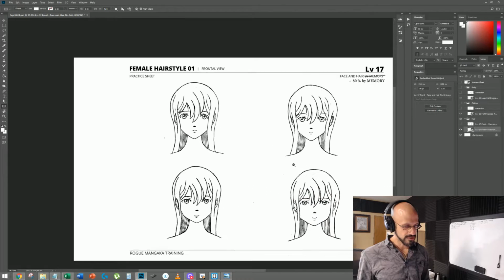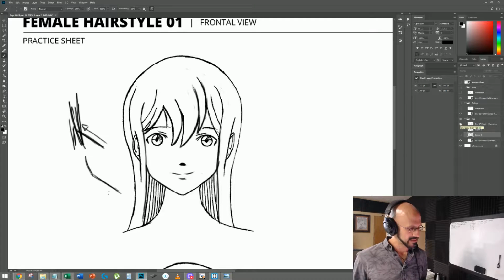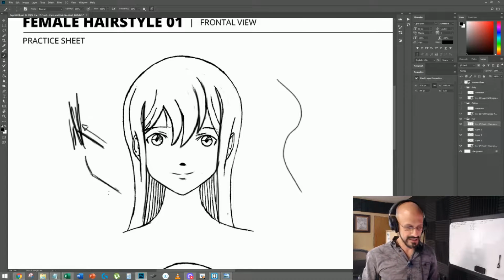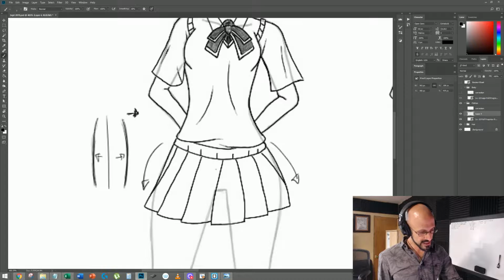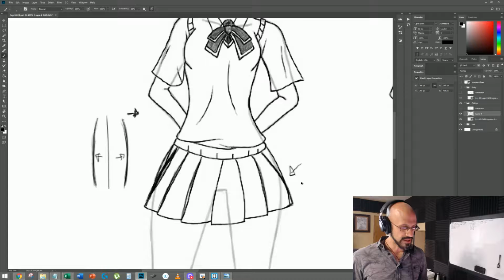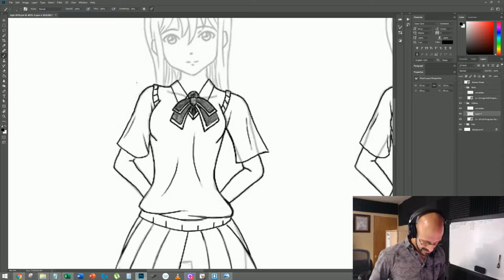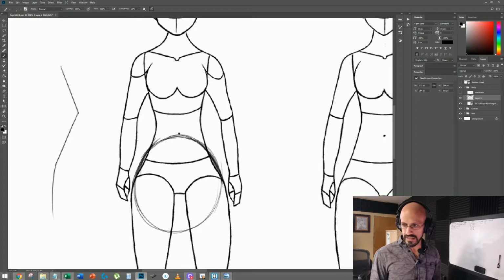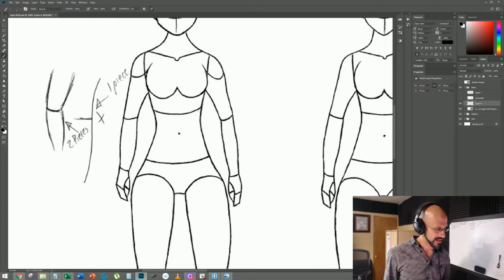Wolfgang Lessat - 2019 09 19 10 14 59